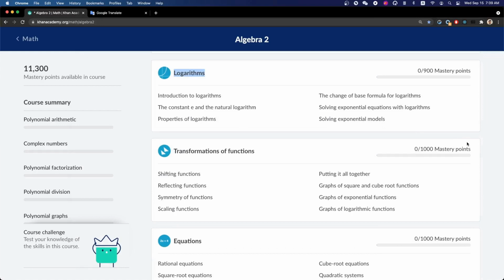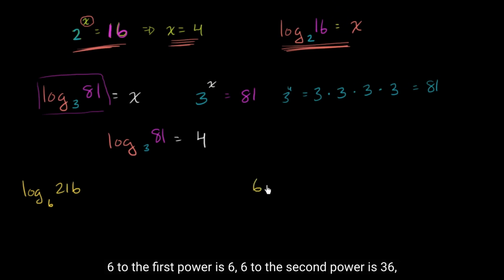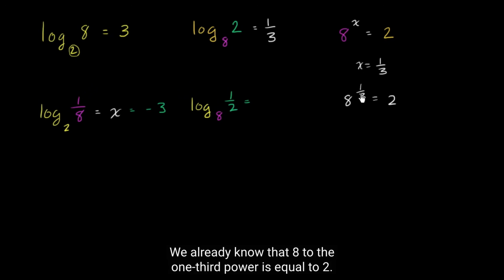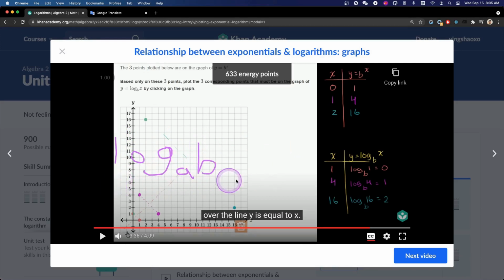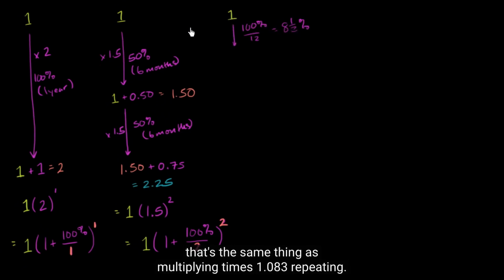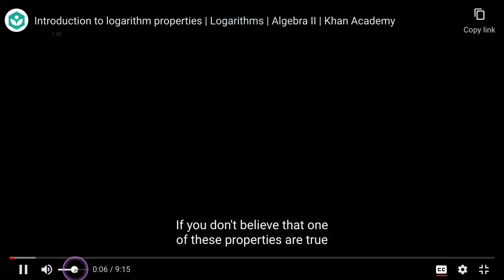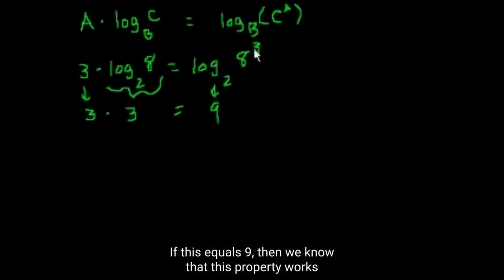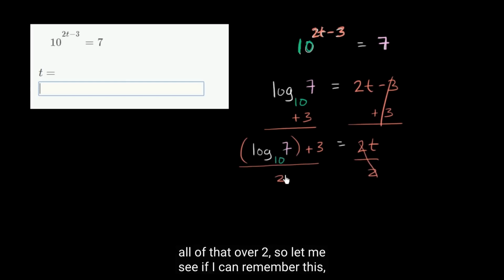Algebra 2: Logarithms